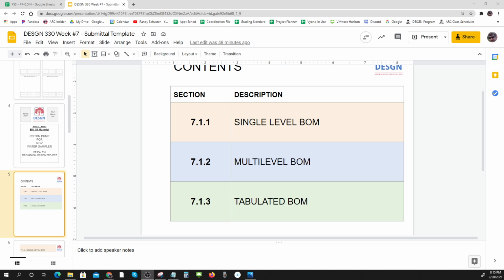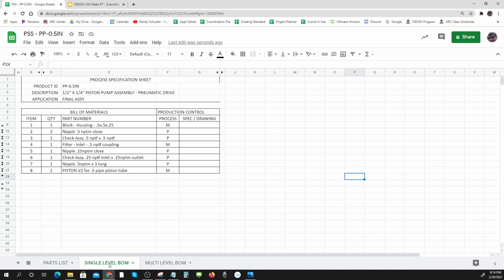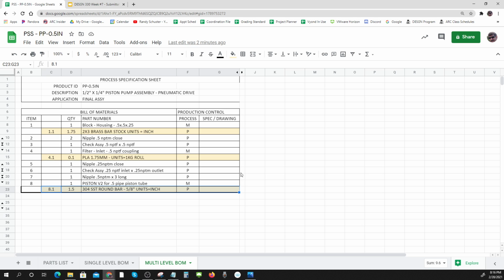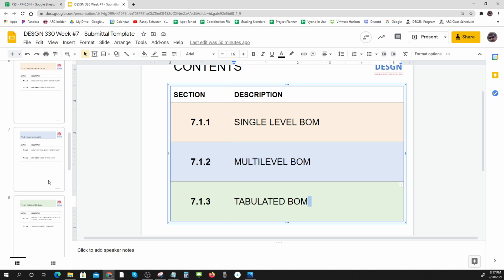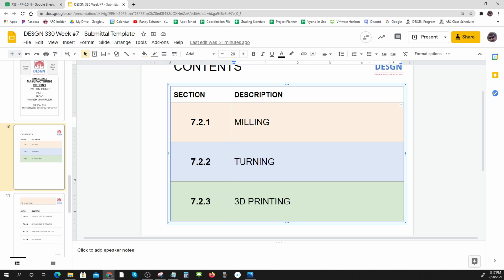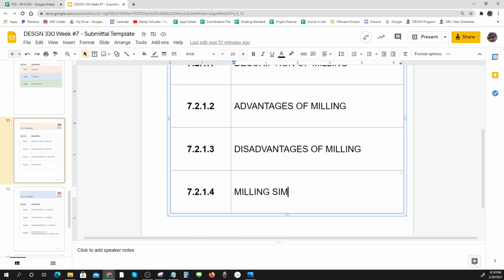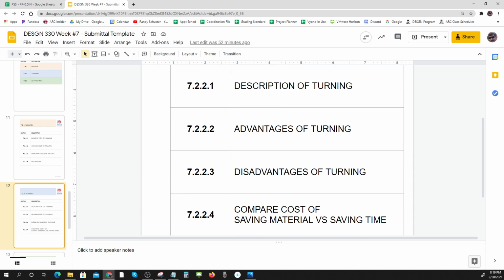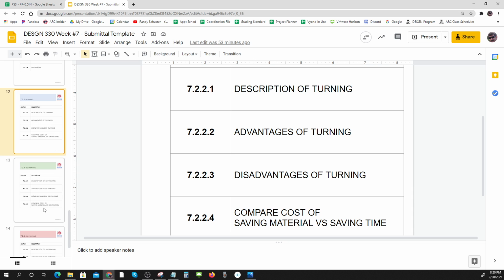330 Preview Week 7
330 Preview Week 7